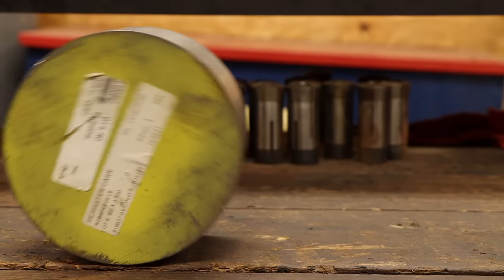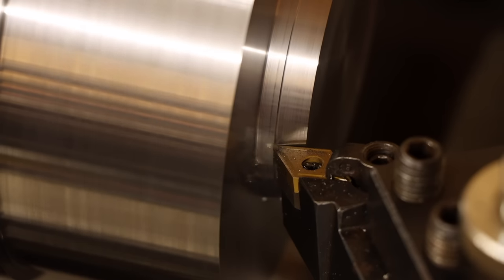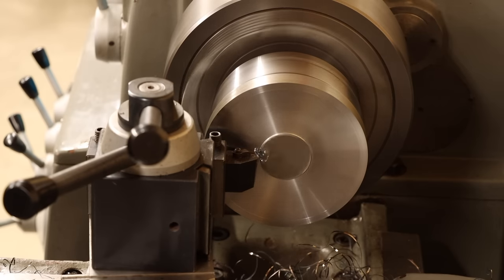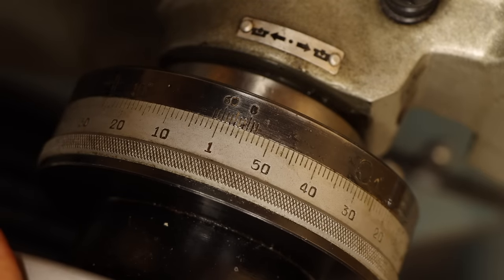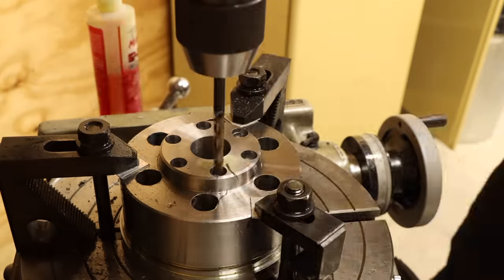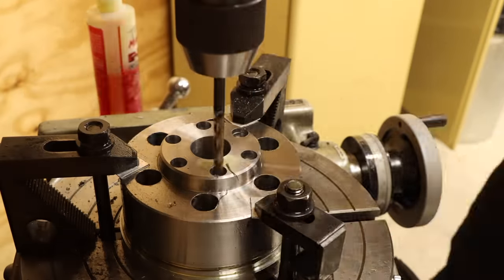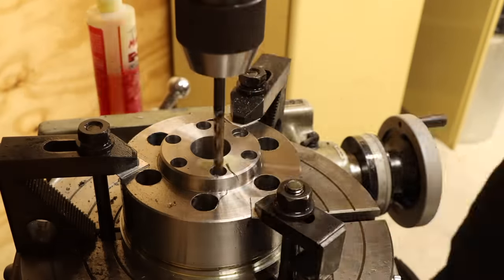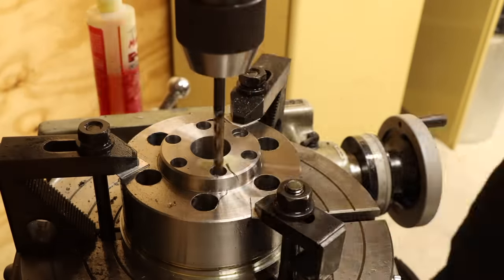Making a Rotary Chuck Adapter || INHERITANCE MACHINING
Welcome back to the manual machine shop! Last video I walked through the process of reverse engineering a D1-5 camlock mechanism and manually drafting a rotary table chuck adapter based on that design. Now for the fun part... the machining! I’ll start with the most complicated part, the main body and walk through the process step by step. Including precision taper turning on the manual lathe, multiple milling and drilling setups with the rotary table on the vertical milling machine, and also nearly scrapping the part. But don’t worry, whenever there’s a mistake, there’s often a solution. Enjoy!

And a special thanks to my "Micrometer" level patrons!

TIMESTAMPS

0:00 Intro
1:16 Turning the Taper
4:12 Necessary Preparations
5:29 Setup is Important
7:00 A Hole bunch of Wholes.. err
9:06 Turned on it's side
10:49 Regrouping
11:42 My wife should be a Machinist
13:14 Pandemonium
14:46 What I Should Have Done...
16:36 Dreaming of Bandsaws
17:29 Finishing Touches